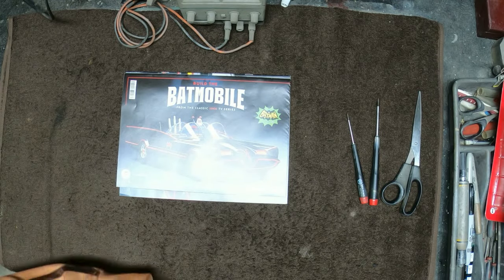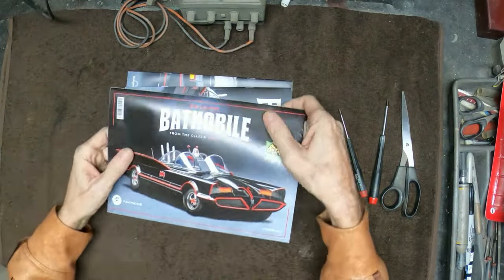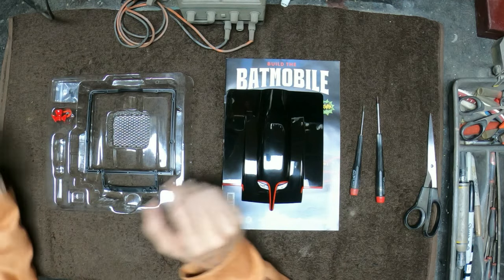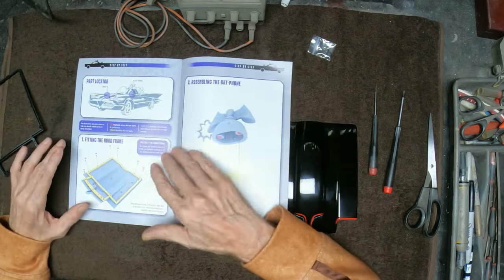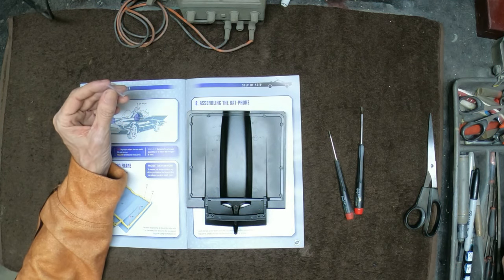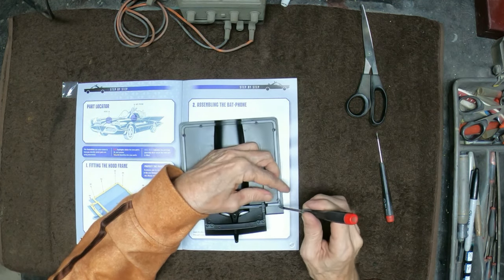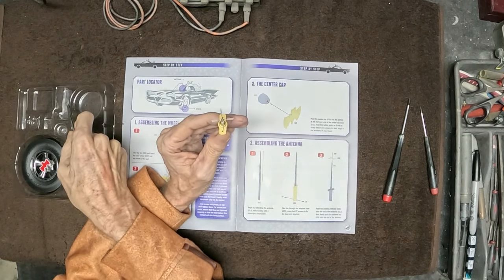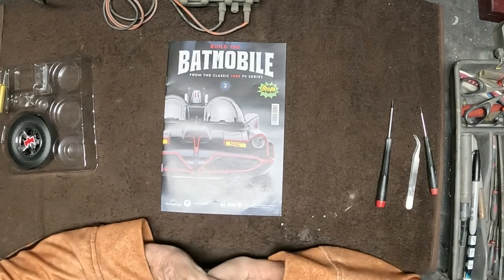Building the Fanhome 1:8 Scale '66 Batmobile Parts Packs 1,2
Introducing the Fanhome 1:8 scale '66 Batmobile build series.
Here on the channel I'll take you through the entire process of building
this very special model.